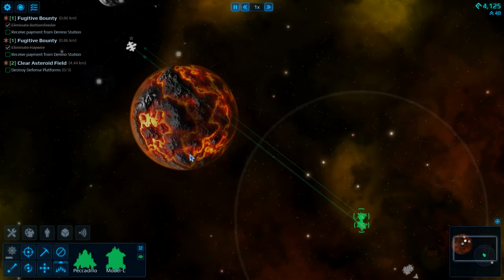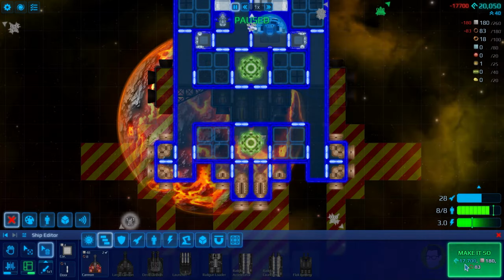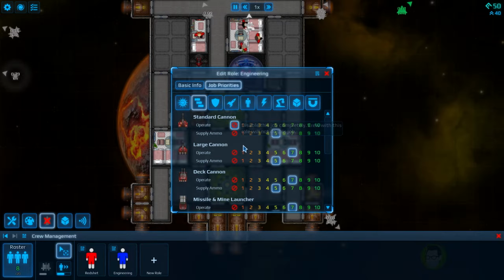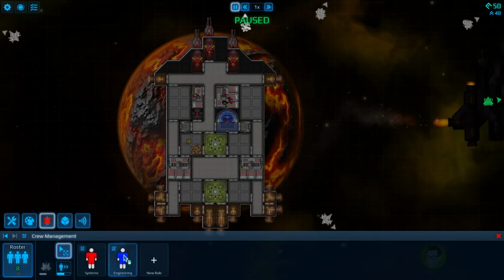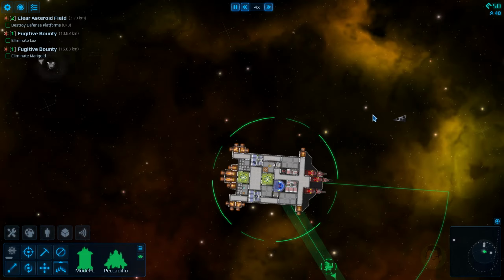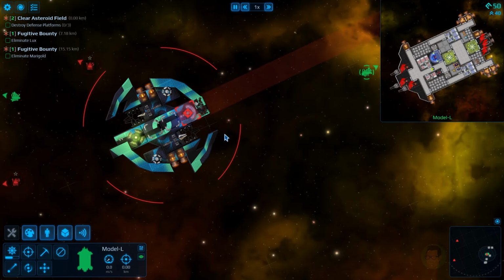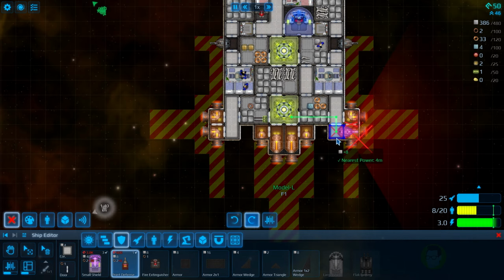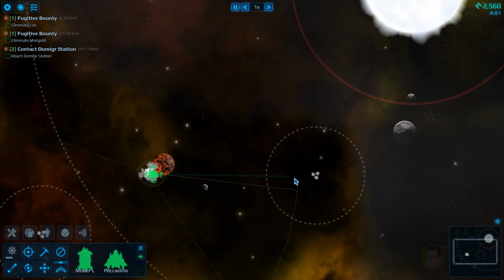Expanding the ship - COSMOTEER Starship Architect and Commander